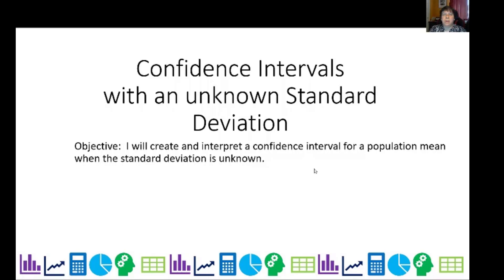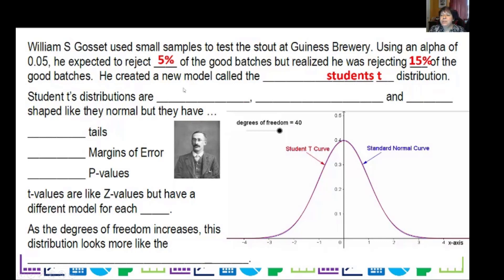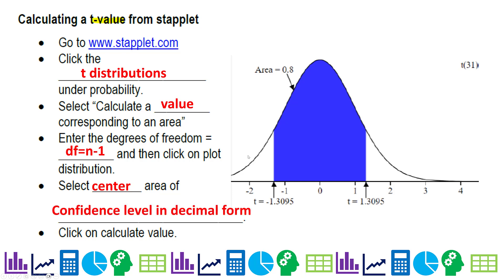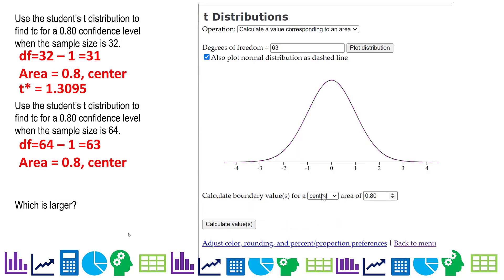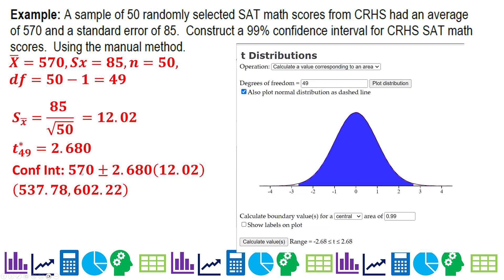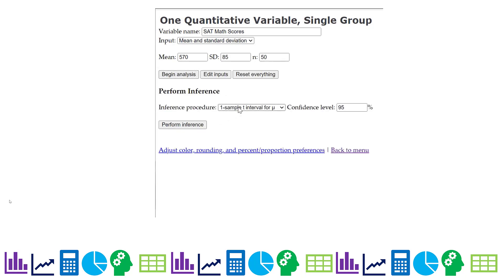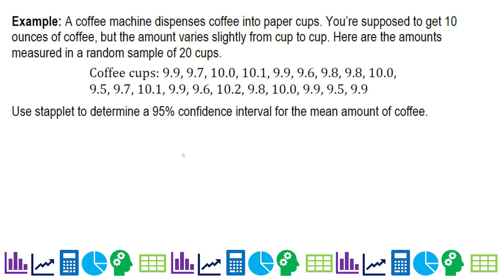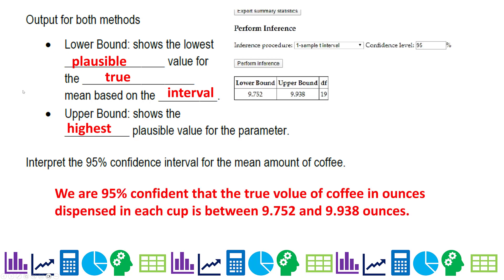I2 Video Lesson CI's with t distribution